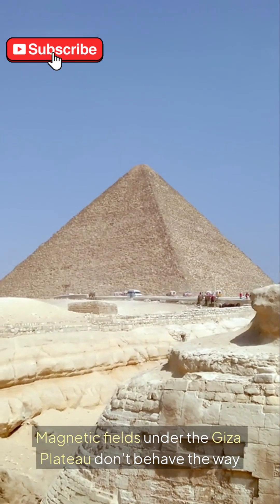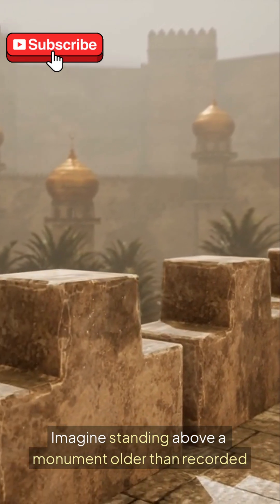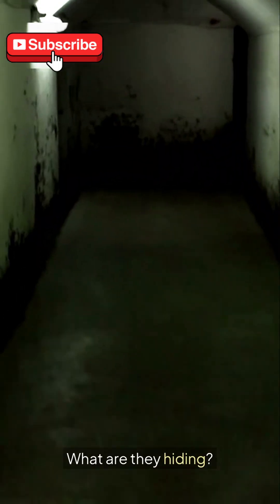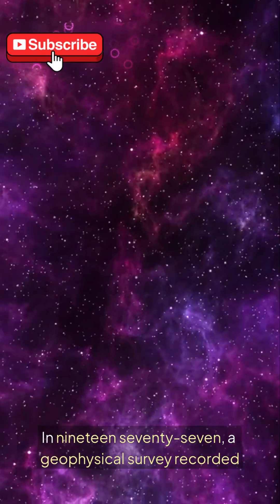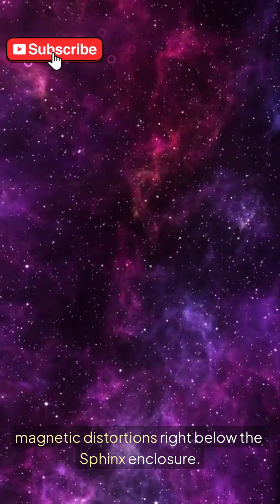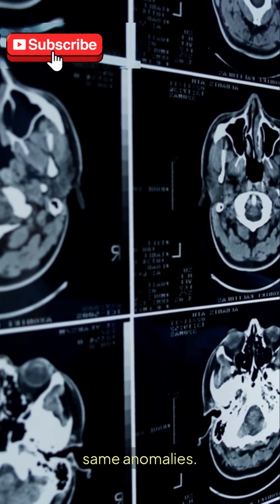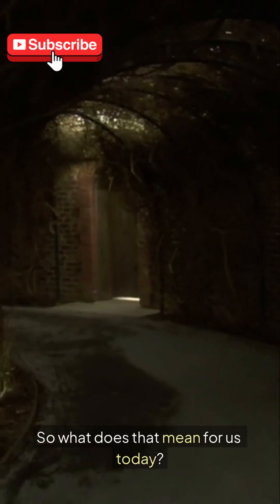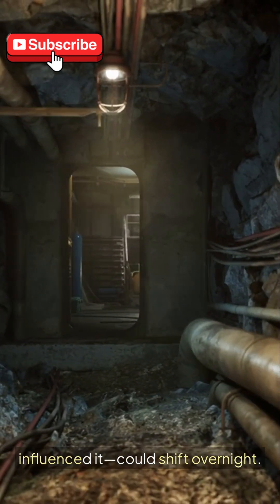Scientists Detect Magnetic Anomalies Under the Giza Plateau… Why?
Magnetic Fields Under the Giza Plateau are showing strange anomalies scientists still can’t explain. Are these clues to hidden chambers below the Sphinx? 🧭⚡🕌
What do YOU think is buried under Giza?